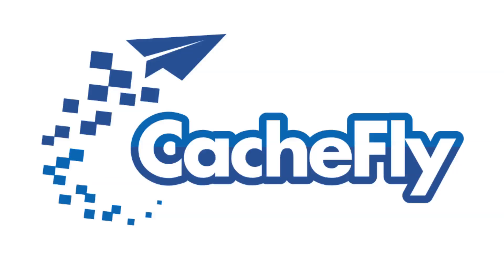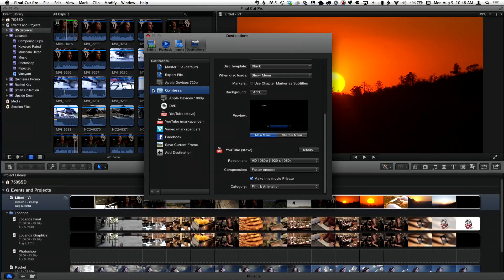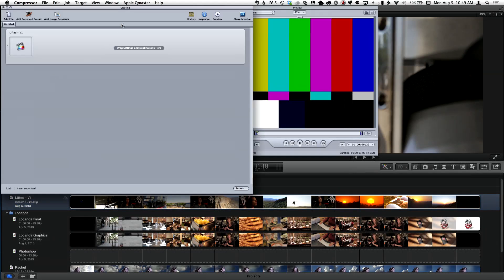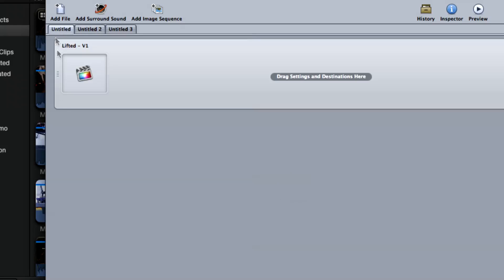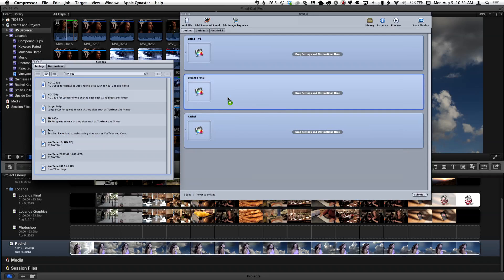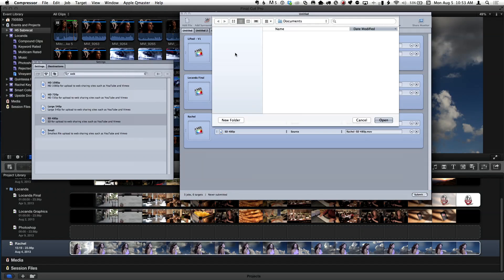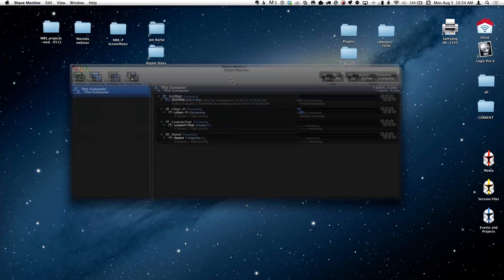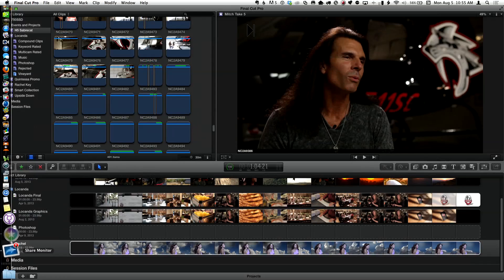MacBreak Studio: Episode 236 - What Do I Need Compressor For?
This week on MacBreak Studio, Steve shows us how useful Compressor can be when encoding multiple Final Cut Pro X projects.